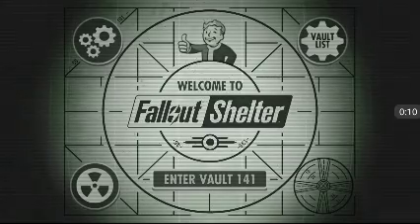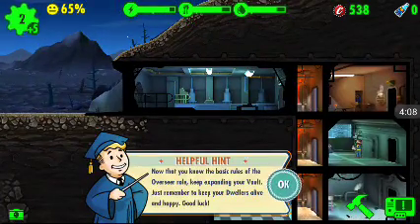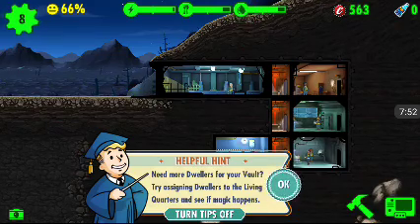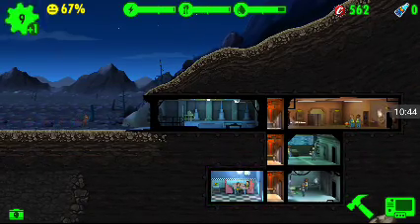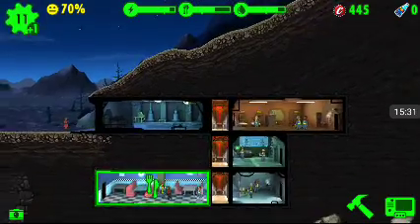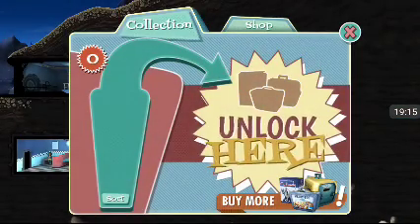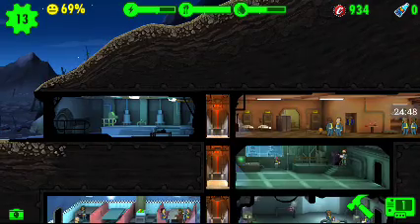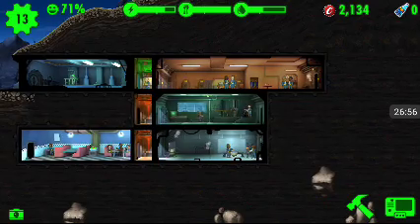Fallout Shelter-Android Gameplay